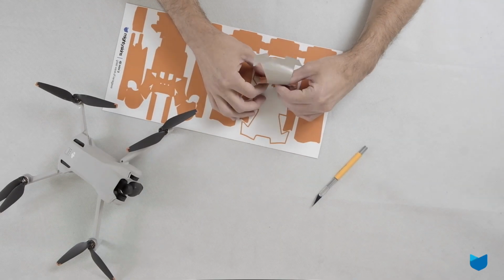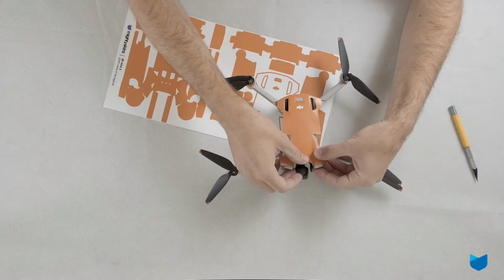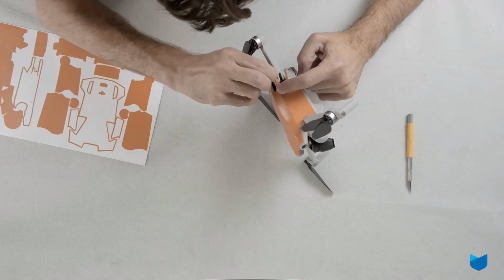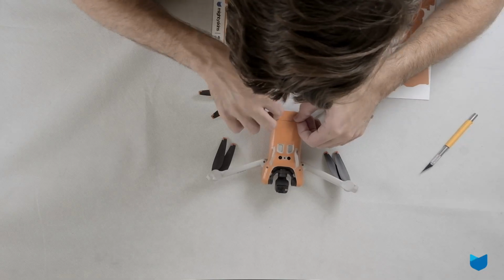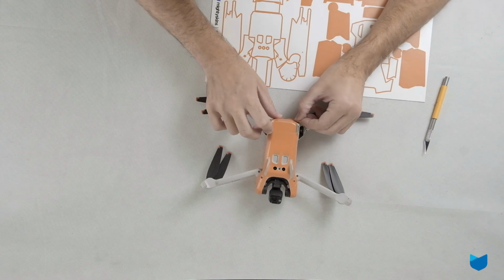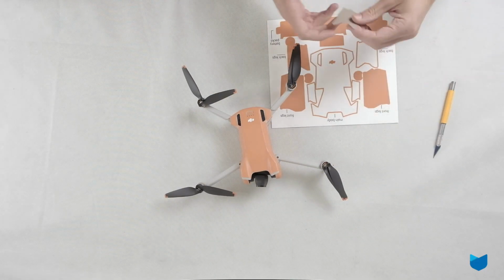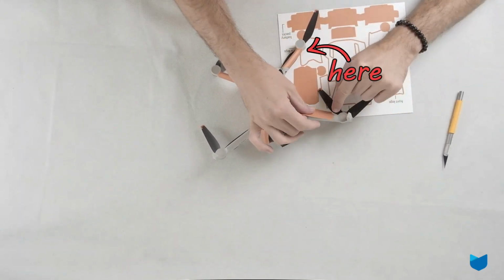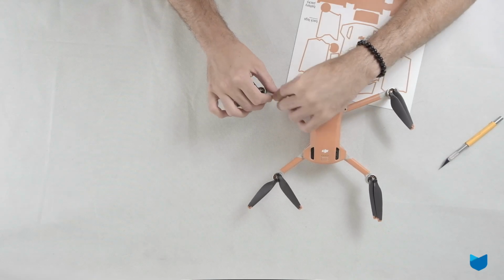Installation Guide: DJI Mini 3 | MightySkins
Andrew shows you how to install one of our skins on a DJI Mini 3 drone! This tutorial applies for most all DJI drones.